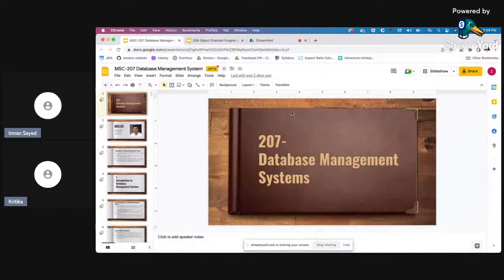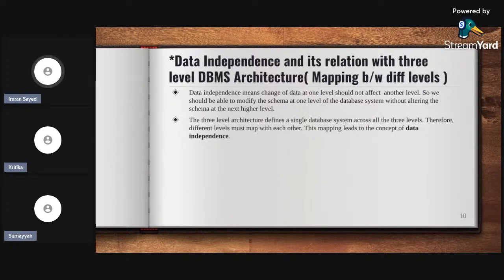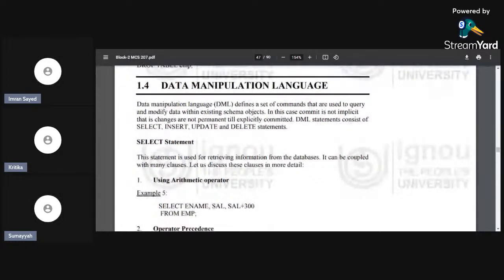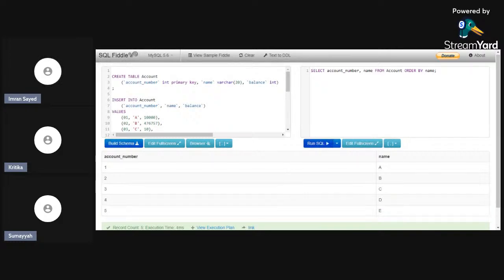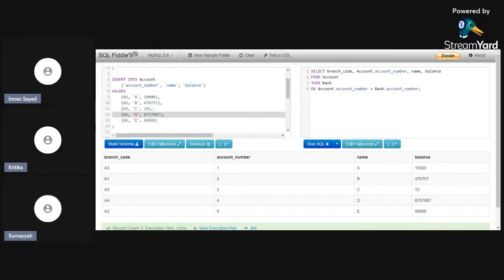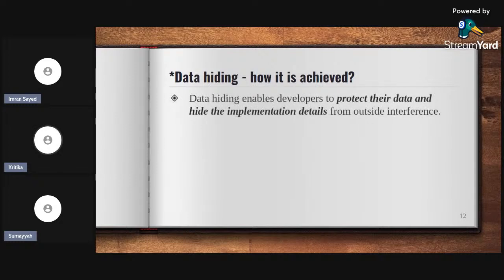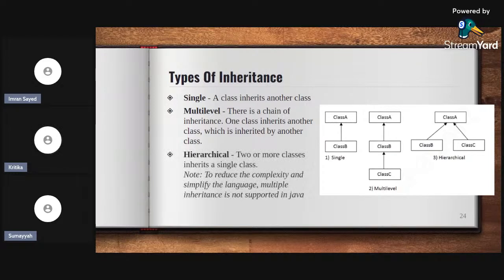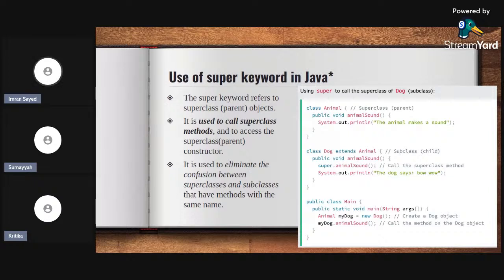Database Management System